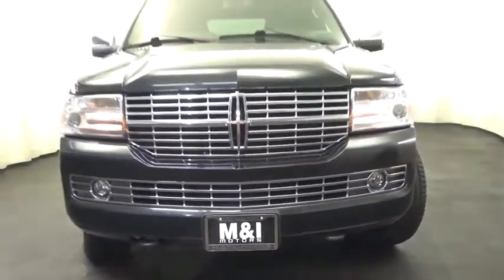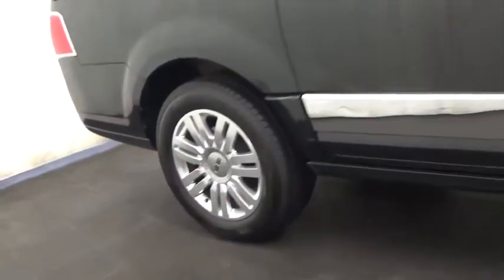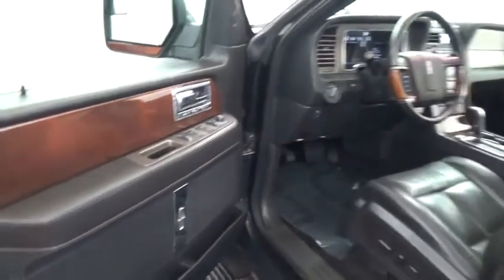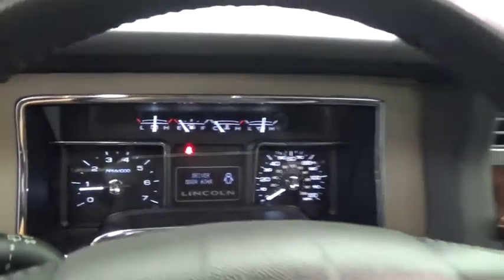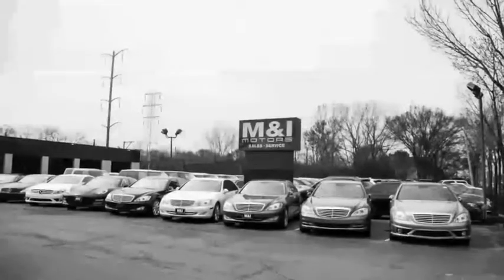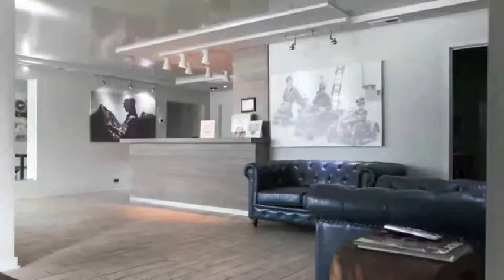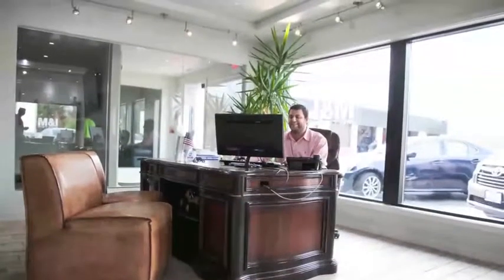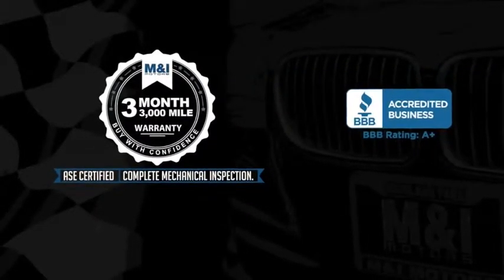2014 Lincoln Navigator L Highland Park 20354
2014 Lincoln Navigator L